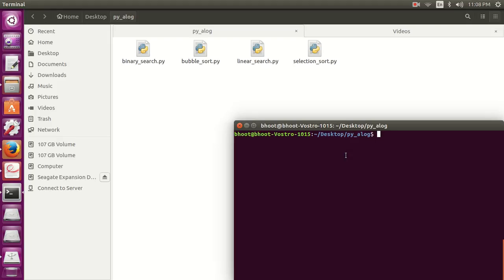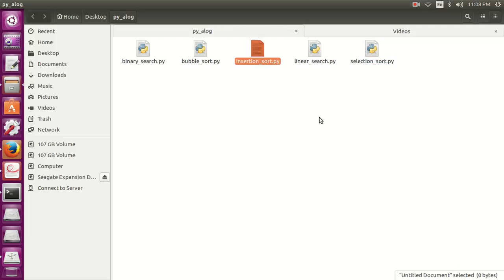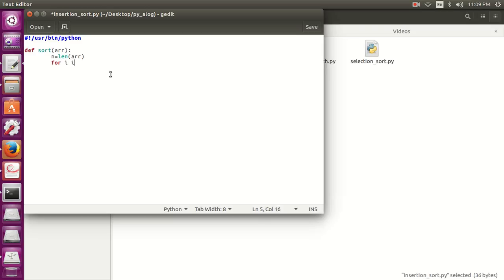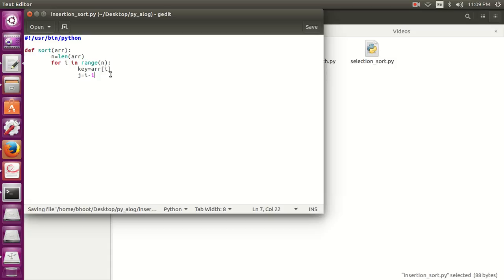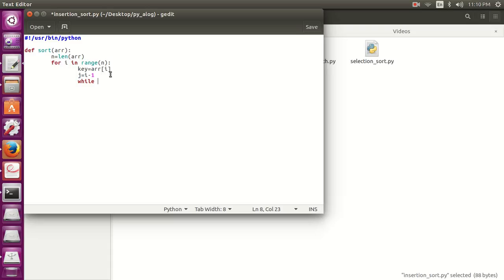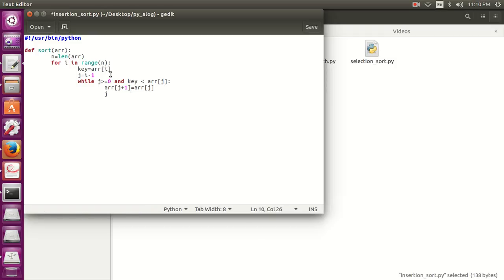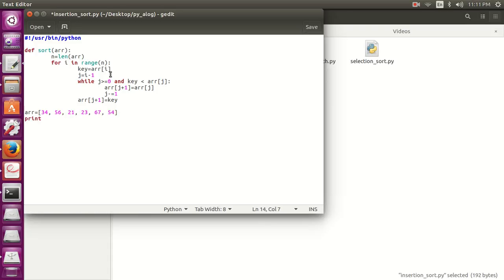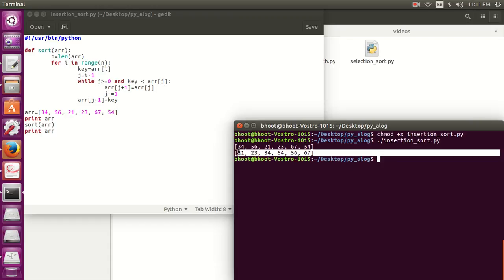Insertion Sort in Python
Insertion sort is a simple sorting algorithm that builds the final sorted array (or list) one item at a time. It is much less efficient on large lists than more advanced algorithms such as quicksort, heapsort, or merge sort.